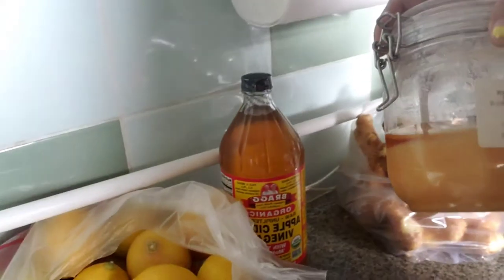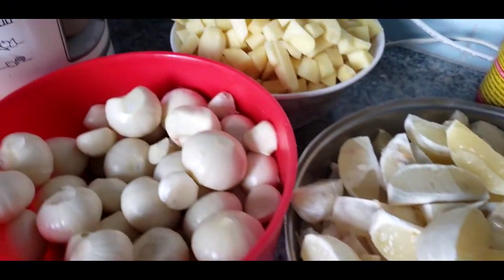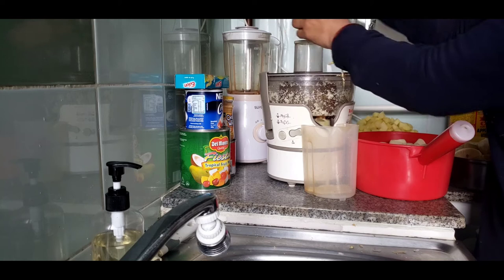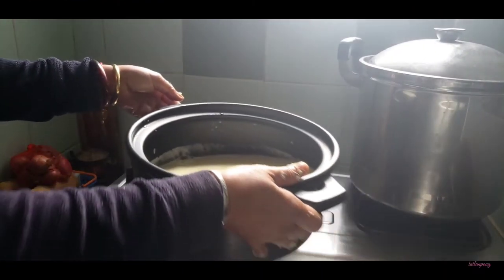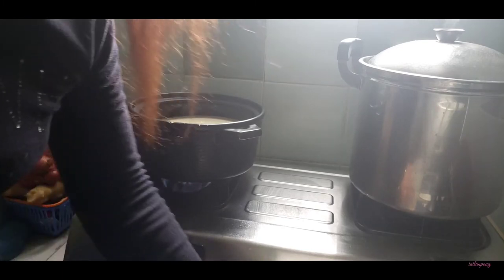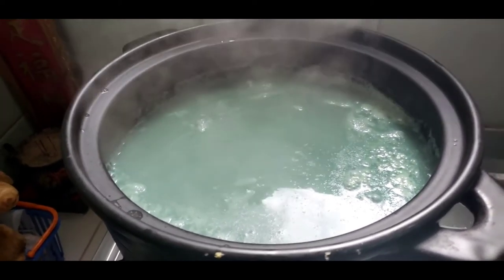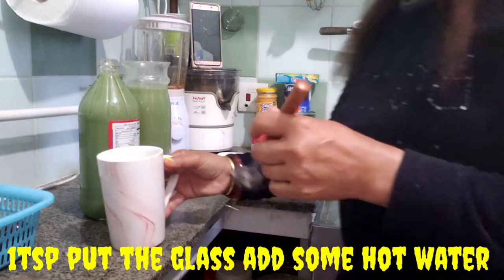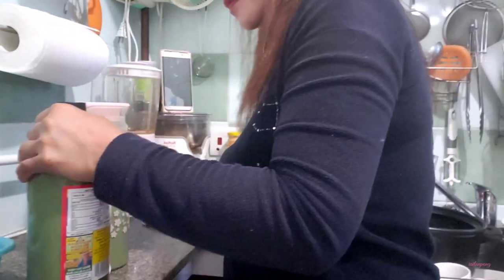HOW TO MAKE MIRACLE JUICE? STEP-BY-STEP GUIDE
HOW TO MAKE MIRACLE JUICE TO BOOST IMMUNE SYSTEM?